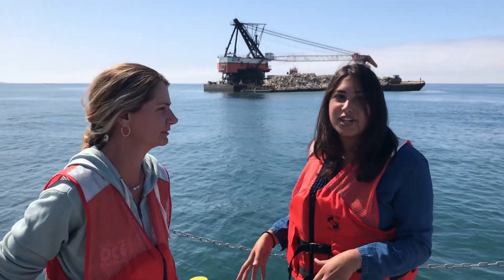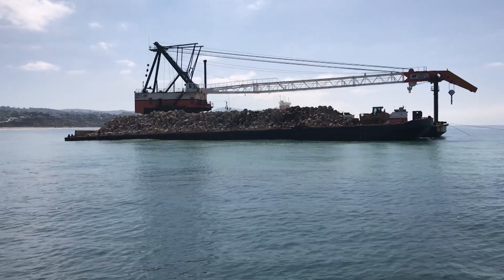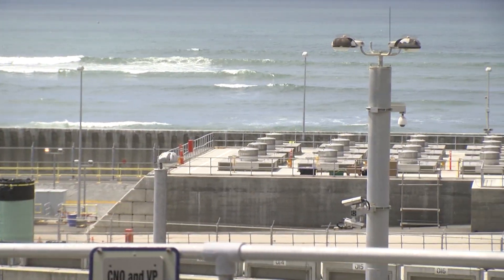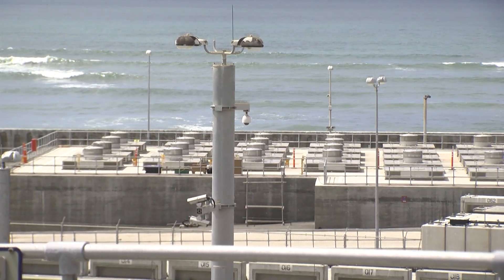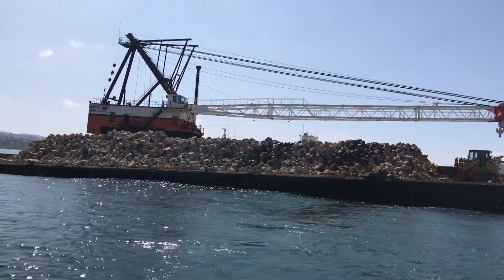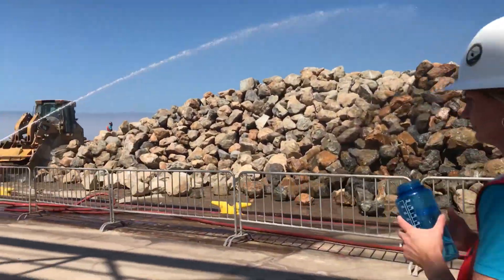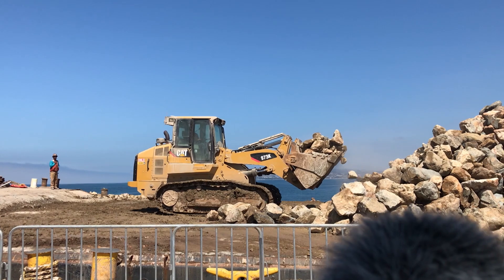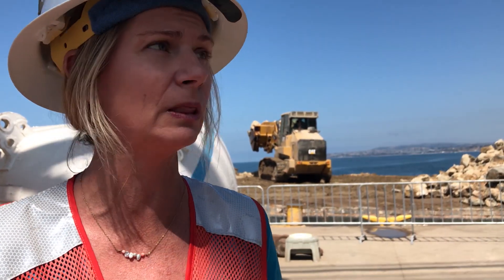Artificial Reef Expanded To Mitigate Environmental Impacts Of San Onofre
The Wheeler North Reef off the San Clemente coast is among the largest artificial reefs in the world, and now it’s getting bigger by 200 acres. KPBS SciTech reporter Shalina Chatlani says Southern California Edison started expanding the reef in recent weeks.